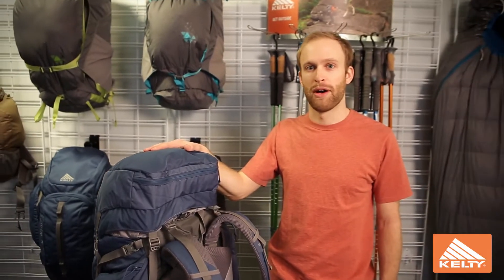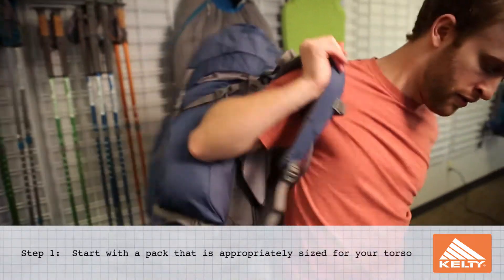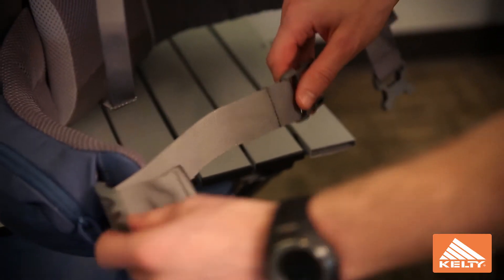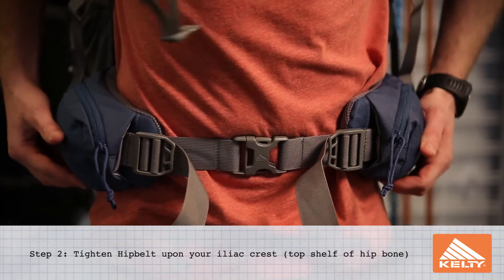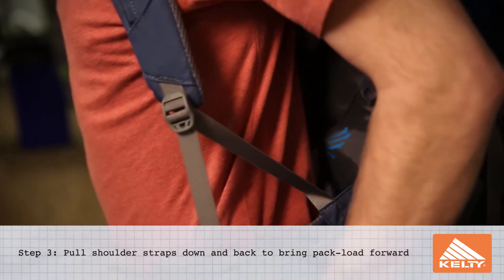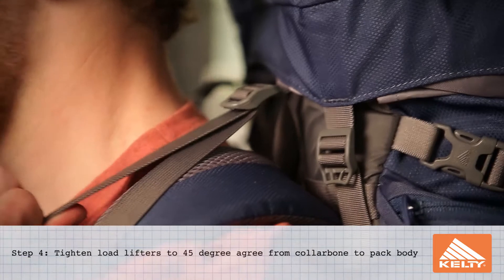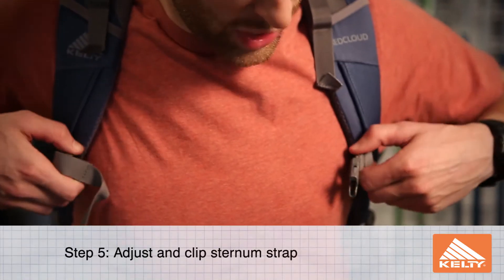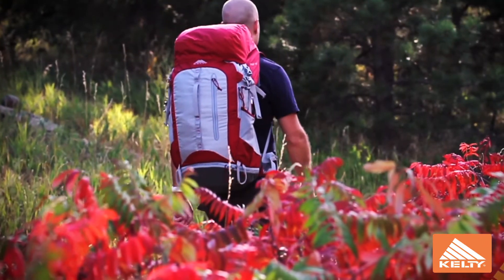Kelty: How to Fit a Pack